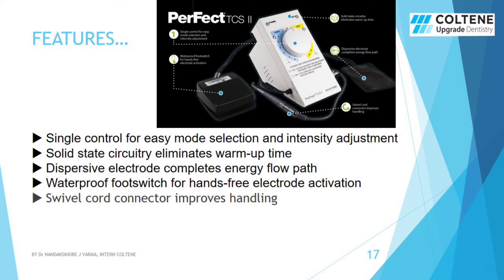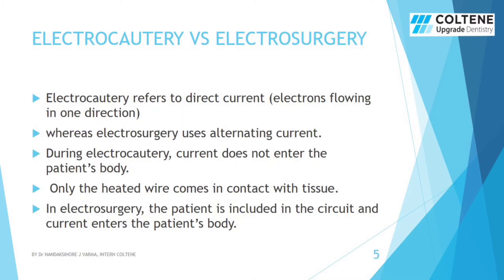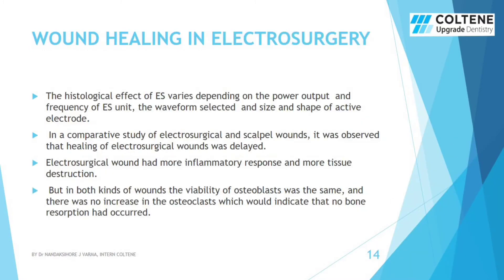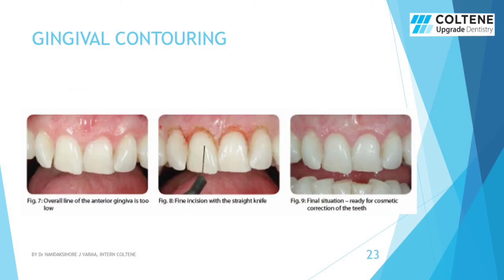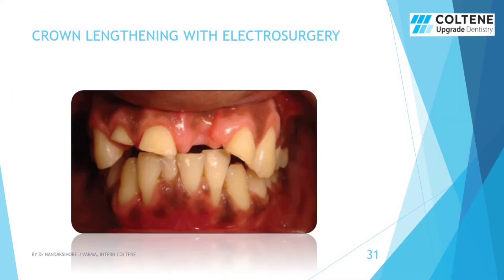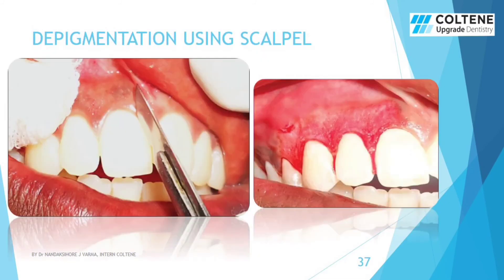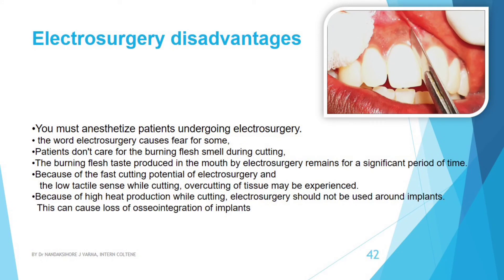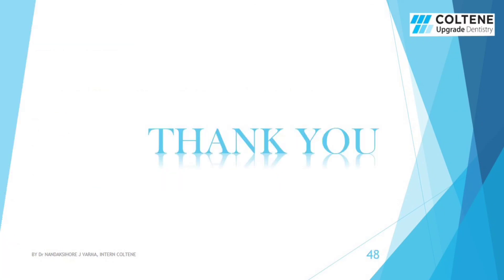let's Learn Soft tissue management with electrocautery 🦷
Perfect TCS 2, tissue contouring system, an electsurgery unit with various applications such as crown lengthening, gingivectomy, frenenctomy, tissue countouring , gingival troughing helps in quick healing oPerfect TCS 2, tissue contouring system, an electsurgery unit with various applications such as crown lengthening, gingivectomy, frenenctomy, tissue countouring , gingival troughing helps in quick healing o#dentistsofinstagramf the soft tissue.

⭐Clinically Superior Results and Increased Productivity

⭐Exceptional cutting precision

⭐Stops bleeding quickly

⭐Fast healing

🔶PerFect® TCS II, a high frequency electrosurgery system, helps manage soft tissue with greater efficiency, greater precision and less bleeding than the common dental scalpel

🟩 Removes unwanted tissue with ease
 Reduces chair time by simplifying operative procedures and maintaining hemostasis
 Provides outstanding cutting precision for superior clinical and aesthetic results
 Allows uneventful healing

🔴Control bleeding with a touch of the electrode

🟢 PerFect TCS II quickly stops bleeding caused by tooth preparation or cord placement with just a few dabs of the electrod.

✅The procedure continues without delay – no more waiting or extra appointments
Gain access to caries quickly and efficiently

✅With PerFect TCS II, you can quickly remove gingival tissue occluding carious lesions

🔑Restorations – even with composites – may begin immediately because the operative field is blood-free
Contour tissue with unparalleled precision

🔑With PerFect TCS II, you can shave fine, “paperthin” layers of tissue even in hard to reach areas

🔑Facilitate impression taking, cementation, and aesthetic procedures by removing redundant tissue with little or no bleeding

🔘Other clinical applications:🔘

1️⃣Widening gingival sulcus

2️⃣Crown lengthening

3️⃣Exposing impacted teeth

4️⃣Incising abcesses

5️⃣Removing hyperplastic gingiva

6️⃣Frenectomy

7️⃣Stops bleeding